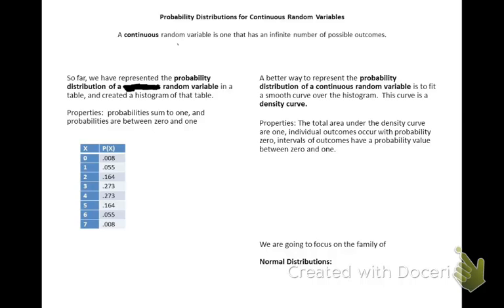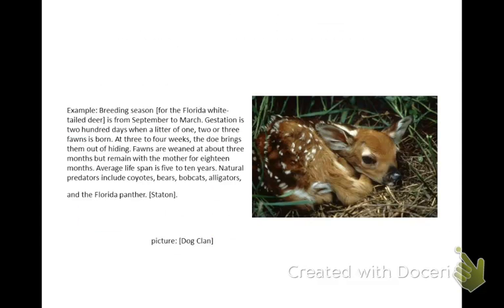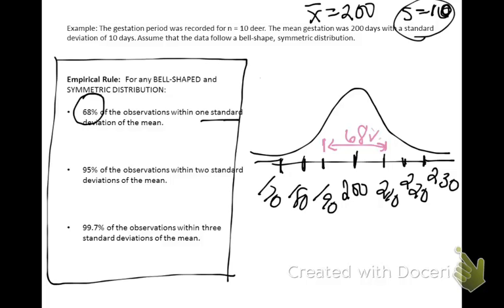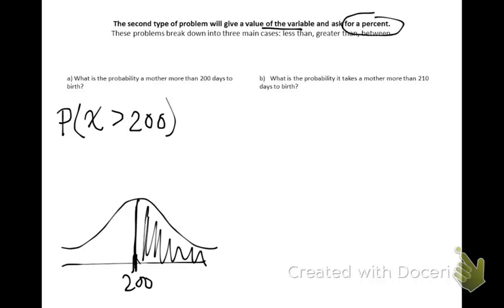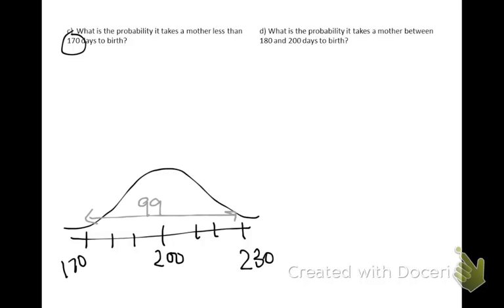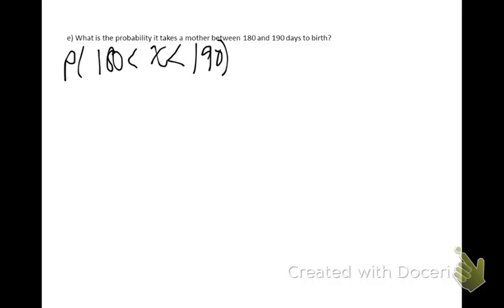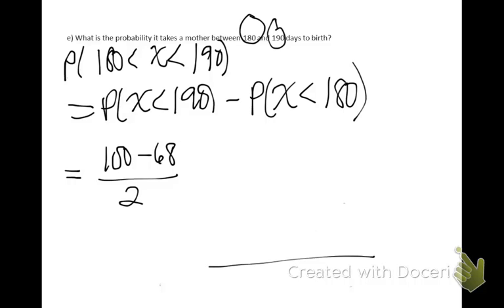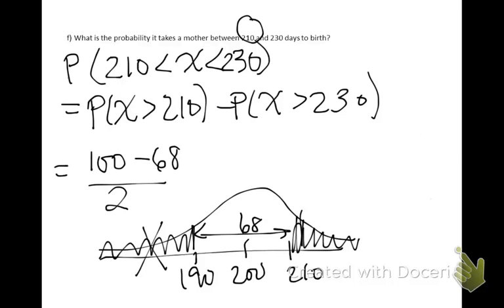Empirical Rule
Test Two, Video Nine.

This video quickly covers the Empirical rule and then carefully covers several applications.